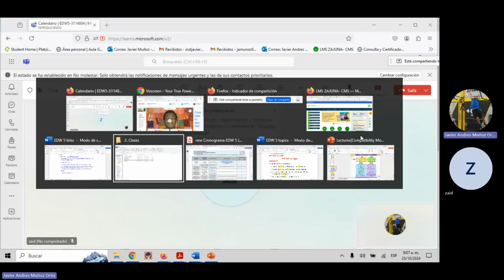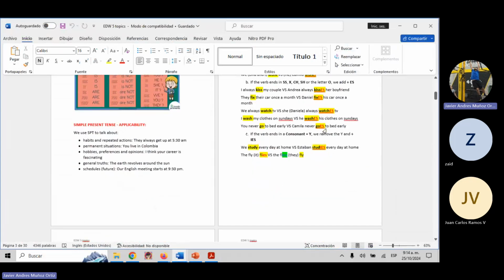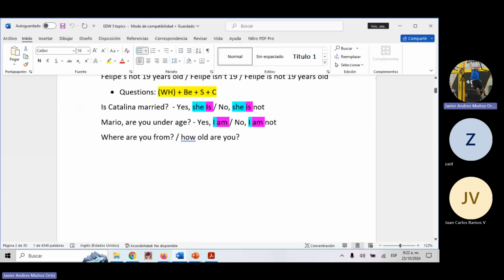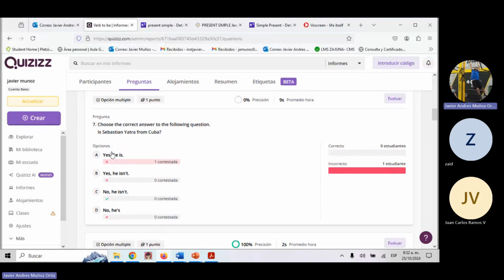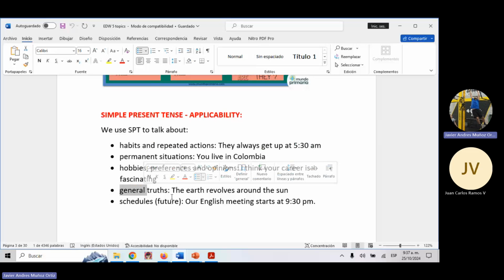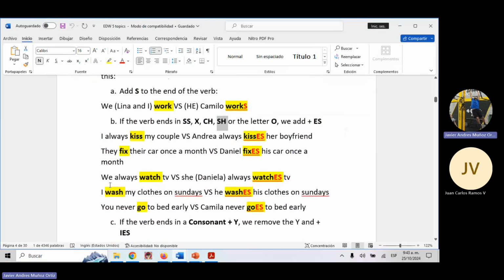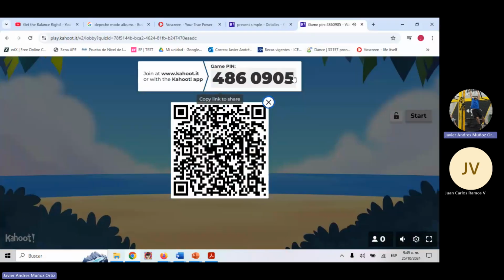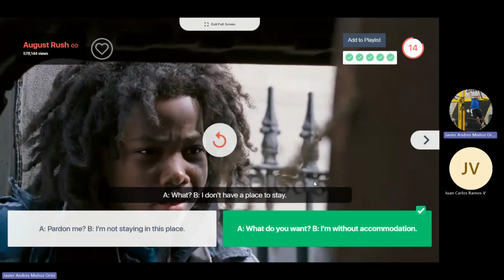EDW5 3114804 20241025 090714 Grabación de la reunión